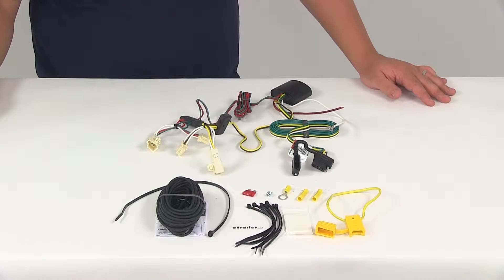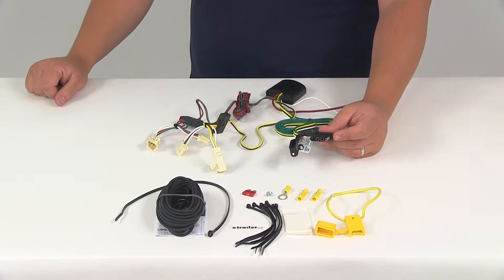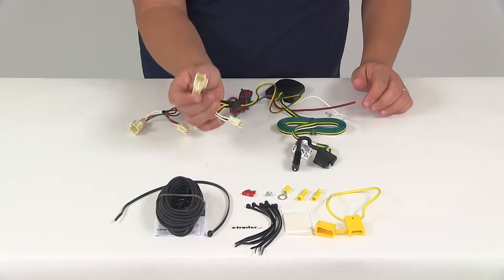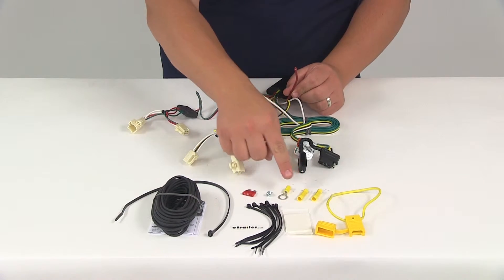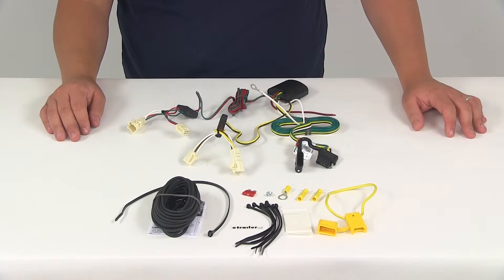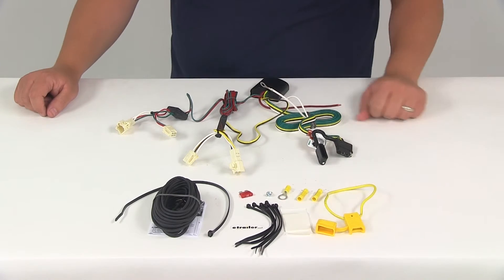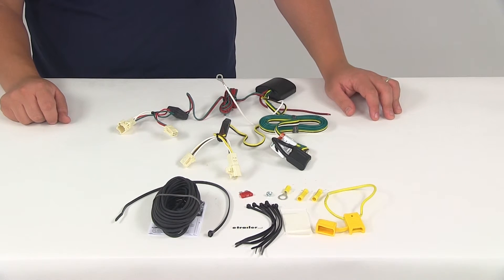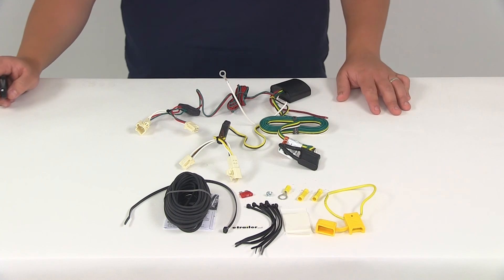etrailer | T-One Vehicle Wiring Harness with 4-Pole Flat Trailer Connector Feature Review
Today, we're going to be taking a look at part #118482. This is the T1 Vehicle Wiring Harness with a 4-pole Flat Trailer Connector. This unit is going to fit certain years and models of the Toyota Avalon, Venza, and Camry. It's also going to fit certain years and models of the Mitsubishi Outlander. It's going to provide your 4-way flat trailer connector at the back of your vehicle. That's going to help power your trailer signal lights.

It is compatible with 5-pole, 6-pole, and 7-pole adapters. Those adapters are sold separately. The benefit of this system is it's going to connect quickly and easily. All you have to do is locate the connection points in your rear cargo area. Then you're going to have 2 sets of T-connectors. The side with the green and red wires is going to run to the passenger side of your vehicle, that why it's got a little more wiring, and then the side with the yellow and brown wiring, that's going to run to the driver's side of the vehicle.

The plugs on these T-connectors are going to match up perfectly with the connection points on the vehicle, and they're going to snap lock into one another for a nice, tight, secure fit. Once you have that done, you're going to need to make your ground connection, that the white wire right here with the ring terminal attached to it. You can do that to a nice, clean metal surface using the included self-tapping screw. Then you're going to need the run the hot lead to the vehicle battery. Hot leads are going to be the red wire right here. That's going to connect to the bundle of black wire with one of the including butt connectors.

The other end of the black wire's going to run all the way up to the vehicle battery, and it's going to get a butt connector attached to it and connect to half of the fuse holder. The fuse holder's going to have to be cut right there, and one end's going to connect to the bundle of black wire with the butt connector. The other end's going to get the ring terminal attached to it, and that going to attach to the positive post on the vehicle battery. They're going to include some cable ties that way you can secure any excess wires up and out of the way. They're also going to include some double-sided adhesive tape that way you can mount the module light. This product does include the module light to ensure that your vehicle's wiring matches that of your trailer's.

The powered module's going to connect directly to the vehicle battery through the wiring to avoid overloading the vehicle's electrical system. You're also going to get your 10 amp fuse. It goes right there in the fuse holder, and then the fuse holder has a nice protective cap to close that off. Here on the 4-way flat side, we're going to have a bundle of wiring that way we can extend this out the back of our vehicle and make the connection as needed. It's going to be constructed of 16-gauge bonded wire, and it's going to come with the dust cap for the connector that way we keep this connection point safe when our plug's not being used. Now when it comes to the maximum amperage for this system, for the stop and turn lights, we're looking at 2.1 amps per circuit, but for the taillights, we're looking at 5.6 amps per circuit. It's going to come with very detailed instructions, these are going to walk you through the installation process step-by-step, and we're going to recommend that you use a small amount of grease on all electrical connections, like the plugs on your vehicle and the 4-pole connector itself. That's going to help keep out any type of corrosion. That's going to do it for today's review of part #118482. This is the T1 Vehicle Wiring Harness with a 4-pole Flat Trailer Connector.